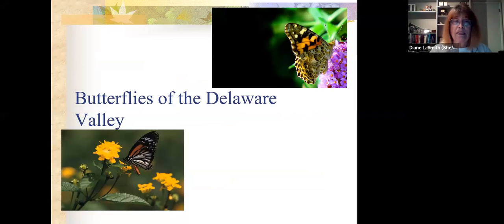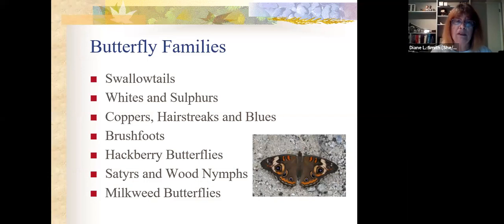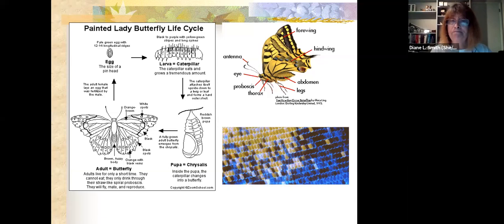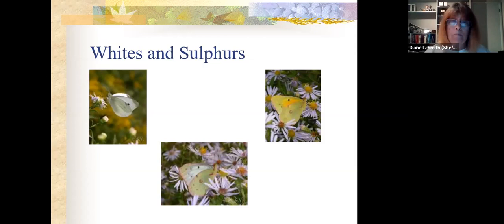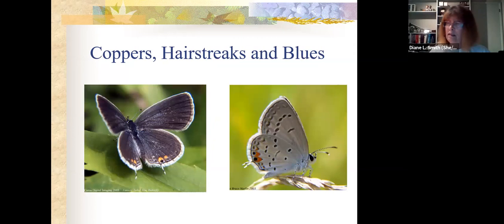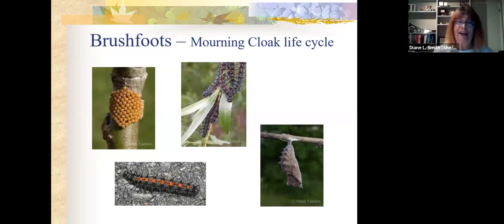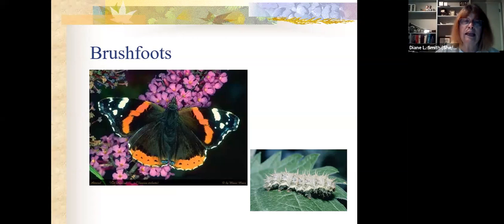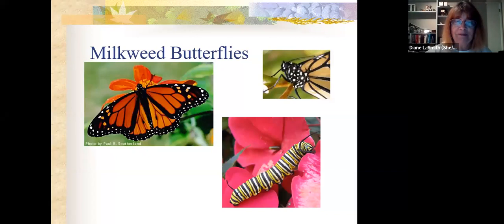Intro to Local Butterflies | A Citizen Science Project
Before we start searching and counting butterflies for the North American Butterfly Count citizen science project, we have to learn how to identify local butterfly species and understand their life cycle!
Join Bucks Audubon for our virtual Intro to Butterflies program.